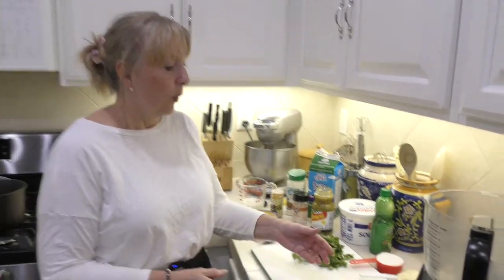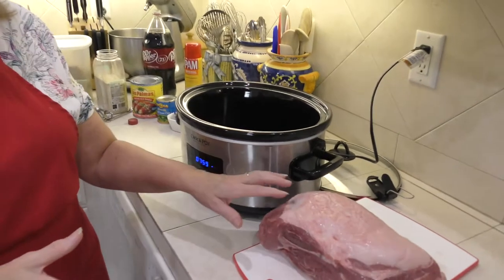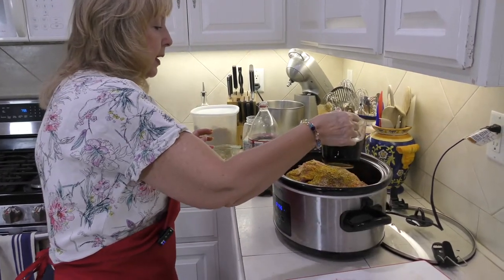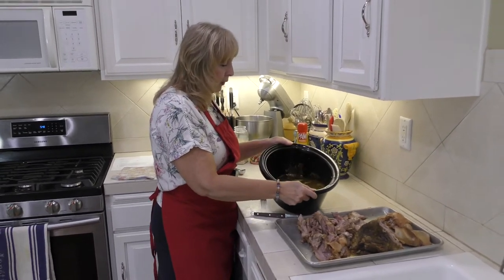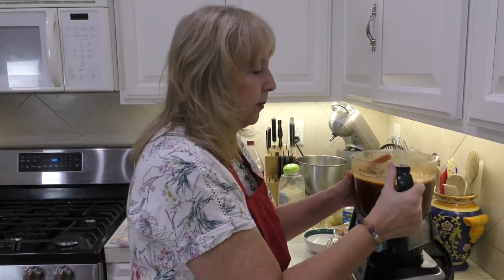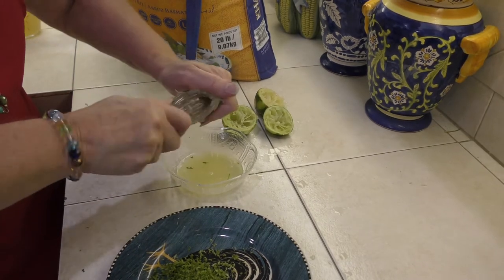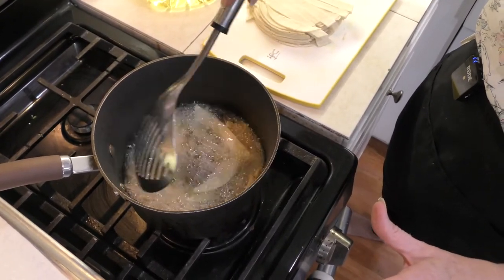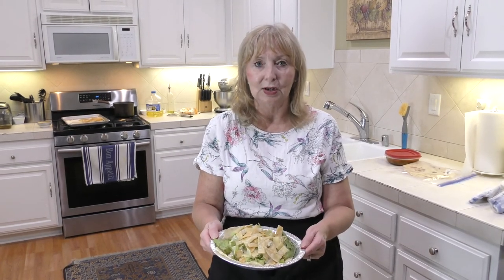How To Make Cafe Rio Salad From Scratch! (Step-By-Step)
The sesame honey mustard dressing is to die for.  Luckily, this salad is so healthy you won’t need to, and if you are not a salad lover this salad will change your mind.

CAFÉ RIO SWEET PORK Recipe

INGREDIENTS:

3 ½ lbs. pork butt roast
16 oz. Coca-Cola or Dr. Pepper (not diet) divided
¼ cup water
1 tsp. garlic salt
½ tsp. pepper
1 T. Ann’s Mexican Seasoning
1 (4 oz.) can diced green chills
1 (10 oz.) can red enchilada sauce
¾ cup packed brown sugar

INSTRUCTIONS:

 Spray inside of large crock pot with cooking spray. Season generously with garlic salt, pepper and salt and Ann’s Mexican Seasoning  Place pork butt roast inside.  Pour 8 oz. (1 cup) of Coke or Dr. Pepper  and ¼ cup water around the roast.
Cover with lid and cook on High Heat for 6 hours, or low heat for 8-9 hours.  Slow slow heat cooking brings the best results.
Remove pork from crock pot and transfer to cutting board (I use a large rimmed sheet pan).  Discard liquid from crock pot.  Shred pork with two forks, and remove all bone and fat.
In a blender or food processor, blend the remaining 8 oz. of Coke or Dr. Pepper, diced green chilis, enchilada sauce and brown sugar.  Add another T. Ann’ Mexican Seasoning. Blend until smooth.
Place shredded pork back into crock pot.  Pour enchilada sauce mixture over the shredded pork.  Cover crock pot with lid and cook 2 hours on Low Heat.
Serve pork in burritos, salads and tacos!

Cilantro Lime Rice:

 2 T. butter 1⁄4 tsp. pepper
 1 3⁄4 cup rice 1-2 small limes, juiced and zested
 2 1⁄4 cup chicken broth 2 T. fresh cilantro
 3⁄4 tsp. salt 1⁄4 tsp. cumin

 In skillet melt butter with rice. Brown. Add the rest of the ingredients and bring to boil. (I add more lime juice and cilantro). Reduce heat and cover and cook 20 minutes. This recipe makes about 4+ cups of cooked rice. Allow 1⁄2 cup per person. Can be doubled or tripled.

Avocado Cilantro Dressing:

 1 (16-oz) bottle La Victoria green salsa (or other tomatillo green salsa)
 1 pkg. dry buttermilk ranch dressing mix 1⁄2 cup sour cream
 1⁄2 cup mayo 1⁄2 cup buttermilk
 1 cup fresh cilantro (tightly packed) 1⁄2 tsp. minced garlic
 1⁄4 tsp. cayenne pepper 1⁄2 tsp. salt
 2 T. lime juice 1⁄2 tsp. cumin
 1⁄4 - 1⁄2 cup sugar, to taste

Blend all ingredients in blender until smooth. Refrigerate. Makes 1 qt. To put together, grill uncooked tortillas (from Costco). Line tin with tortilla; add pork, rice, black beans, and cheese. Cover with romaine lettuce, dressing and fried tortilla strips for garnish.

Note:  For a crowd, 4 x recipe for 30 people.

Mexican Spice Mix

4T.  Ground Achote pepper or Turmeric (I used Turmeric)
4T.  Ground  Cumin
4T.  Ground Coriander
4T.  Granulated Garlic
4T.  Granulated Onion
4T.  Himilayan pink salt
2T.  Ground Pepper
2T.  Ground Oregano

4T. Chili Powder if using for taco seasoning